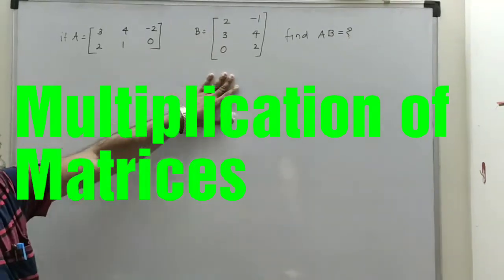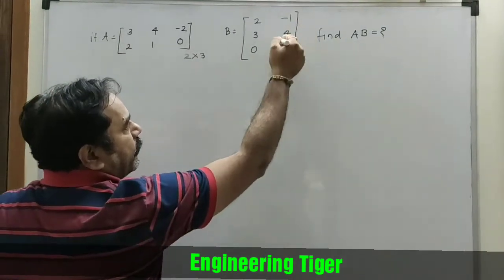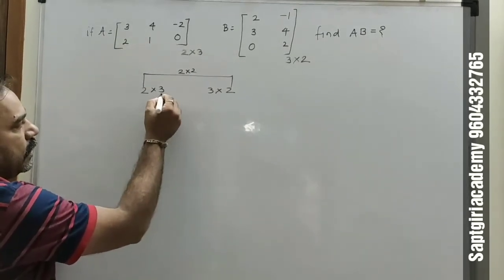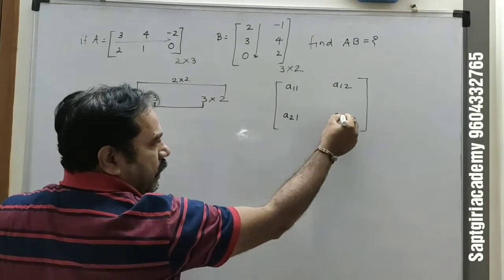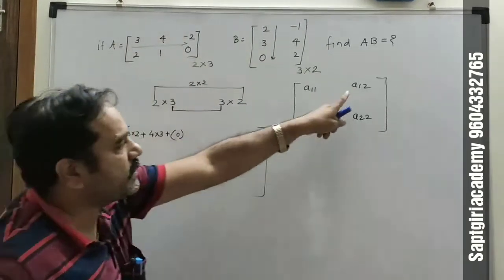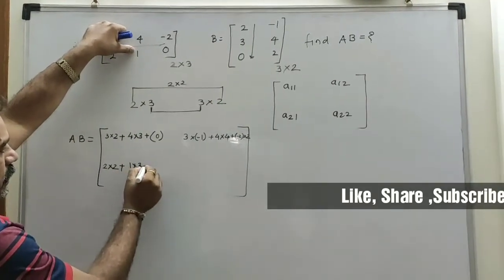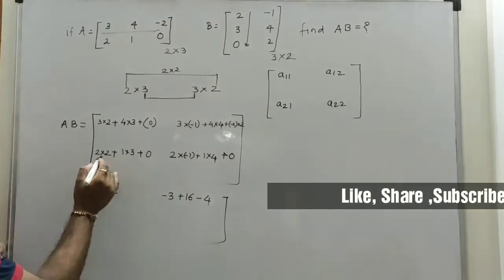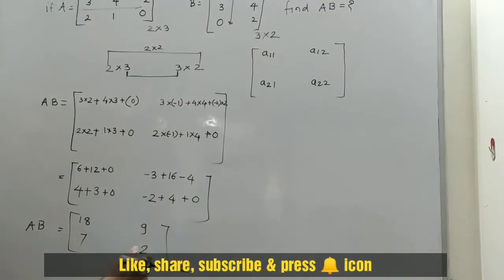Multiplication of Two Matrices, Example No.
In this video, types of matrix are explained in detail with examples and Multiplication of matrics.. Explained in detail

Matrix: Arrangements of elements in m rows and n columns and enclosed in bracket is said to be matrix of mxn order.

Types of matrix: 1) row matrix 2) Column matrix 3) square matrix 4) null matrix 5) diagonal matrix 6) scalar matrix 7) identity matrix 8) triangular matrix 9) singular matrix 10) non singular matrix.